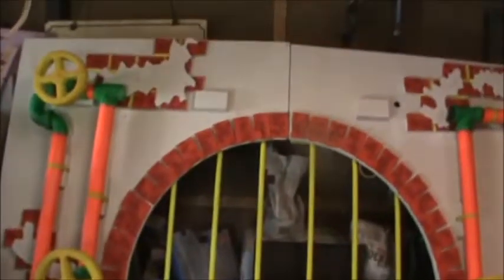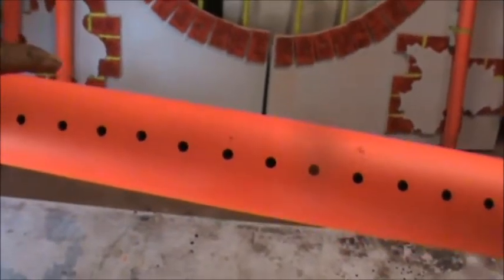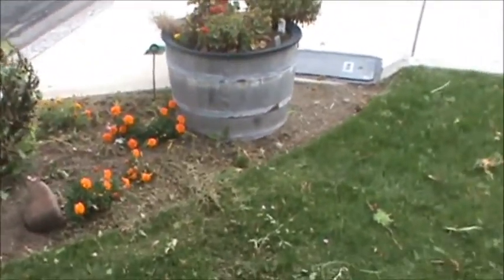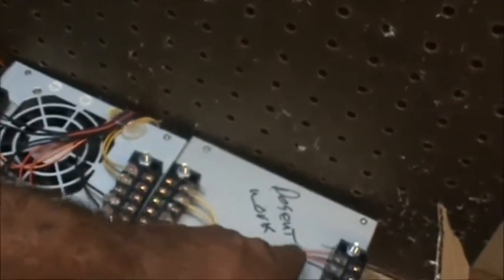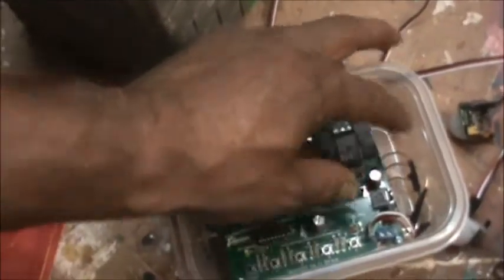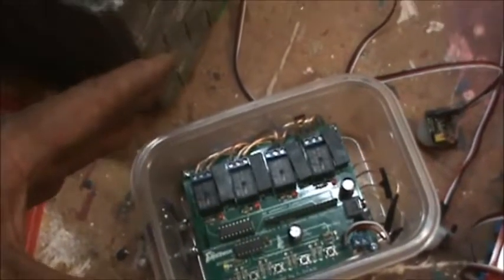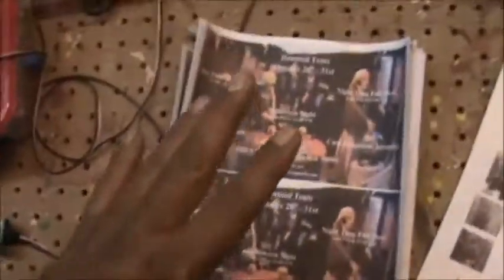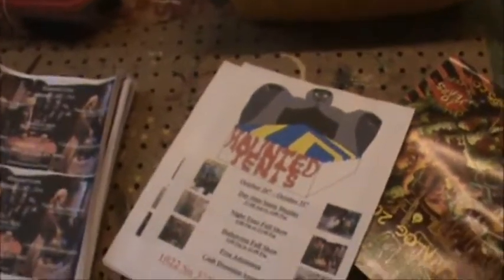Pumping station with a little extra 9-26-13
this week we conclude the work on the pumping station, and also do some work on some smaller projects,,